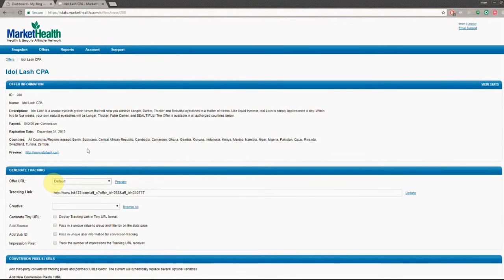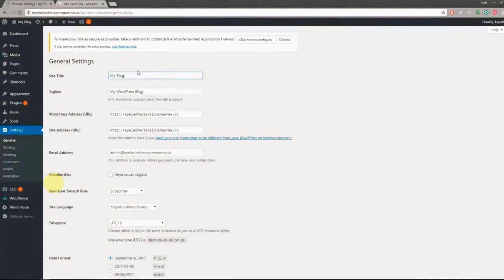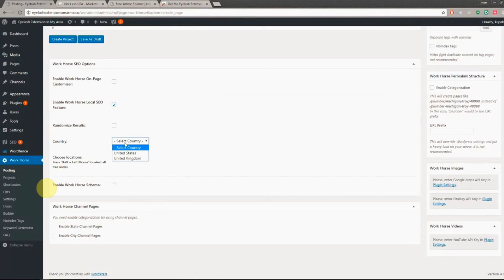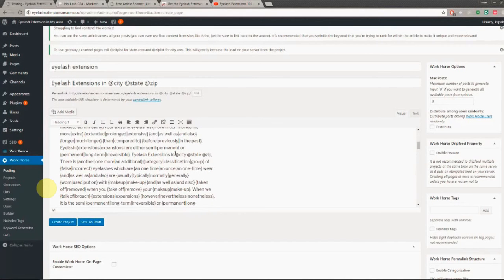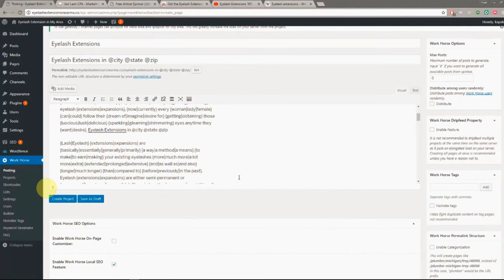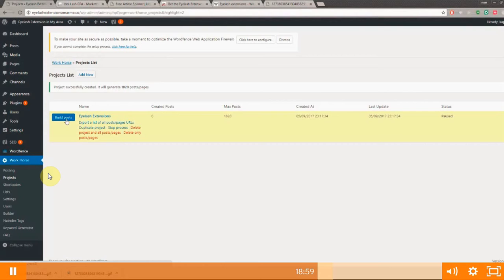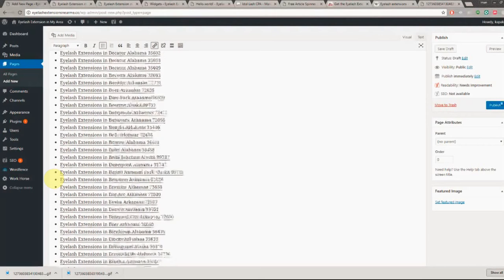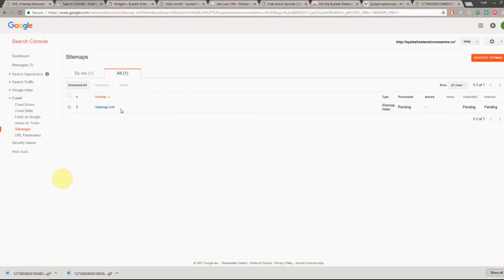Building Your Workhorse Site